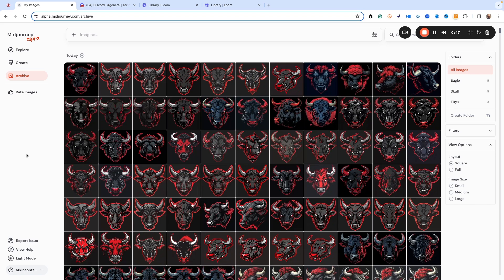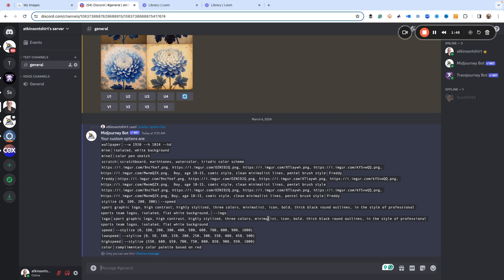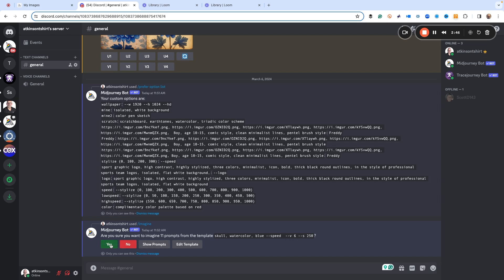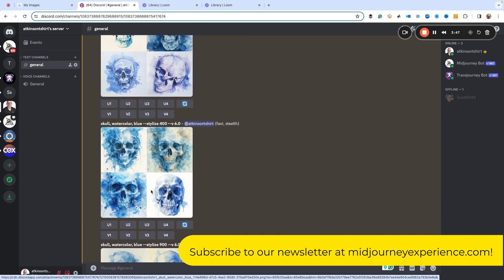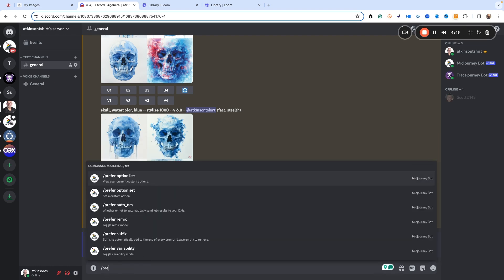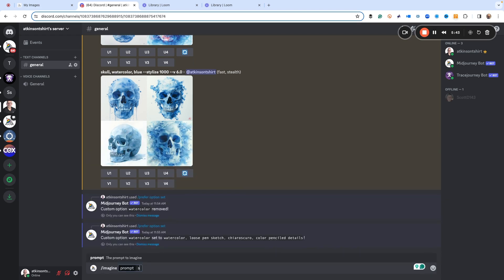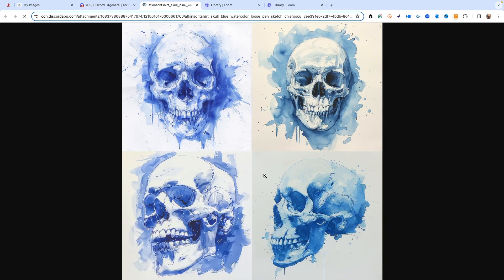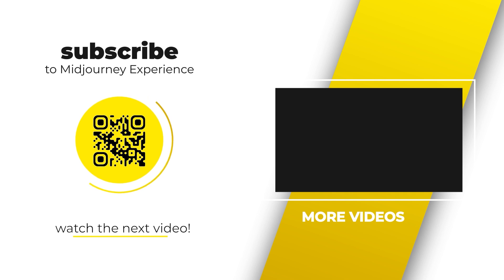Blazing Midjourney Speed with the Prefer Option Set Command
Welcome to today's tutorial on Midjourney's preferred option sets! Discover a time-saving shortcut to streamline your design process and unleash creativity with ease. Let's dive in and explore the power of preferred options!

🔍 Step 1: Understanding the Concept
Learn how preferred option sets can revolutionize your workflow in Midjourney. Discover how to avoid repetitive typing and effortlessly achieve consistent results by defining preferred prompts and sequences.

🚀 Step 2: Exploring Command Usage
Explore the functionality of preferred option sets on Discord. From viewing existing options to creating new ones, master the commands needed to optimize your Midjourney experience.

🎨 Step 3: Leveraging Speed for Efficiency
Dive deeper into the speed stylized command and its varying levels of creativity. Learn how to generate multiple images quickly and efficiently, saving valuable time in your design process.

🔄 Step 4: Creating Custom Sets
Discover how to create your own preferred option sets for personalized prompts. Follow step-by-step instructions to define options and values, allowing for seamless integration into your design projects.

🌐 Step 5: Maximizing Workflow Efficiency
Experience the power of preferred option sets in action. Witness how a single command can generate a grid of images based on predefined prompts, enhancing your creative output in minutes.

Embrace this innovative feature to streamline your design workflow and achieve consistent, high-quality results effortlessly.